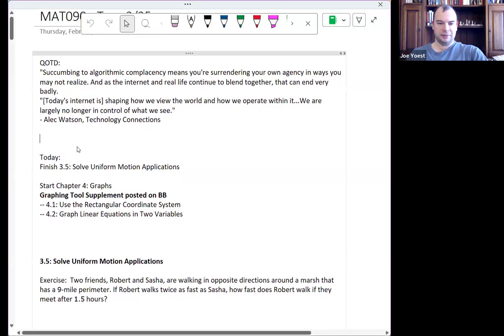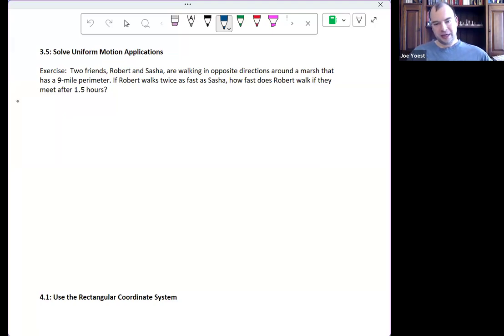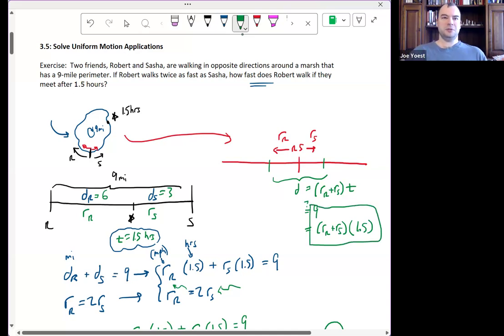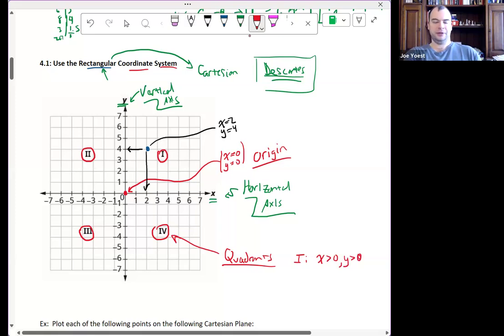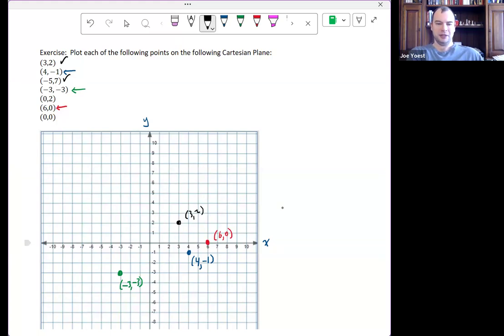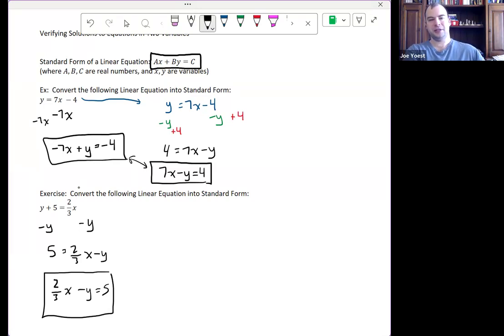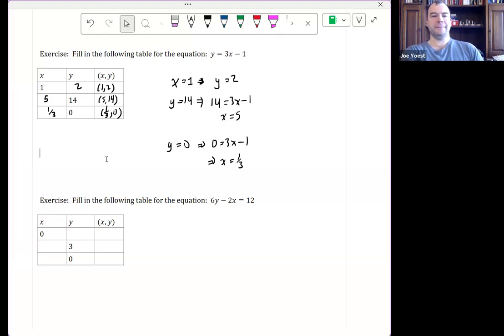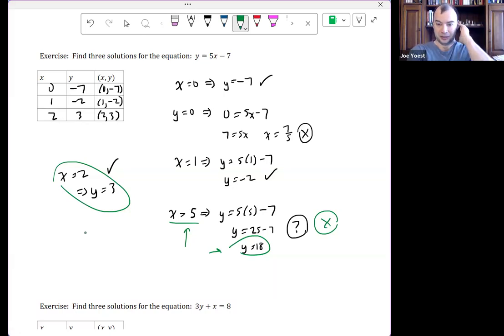Class Meeting 13 - MAT090 (25SP)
Start Chapter 4: Graphs
-- 4.1: Use the Rectangular Coordinate System
-- 4.2: Graph Linear Equations in Two Variables